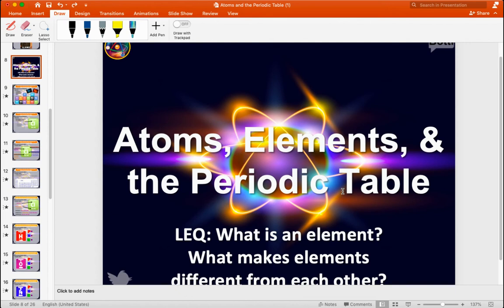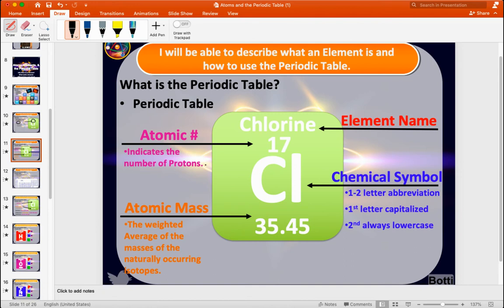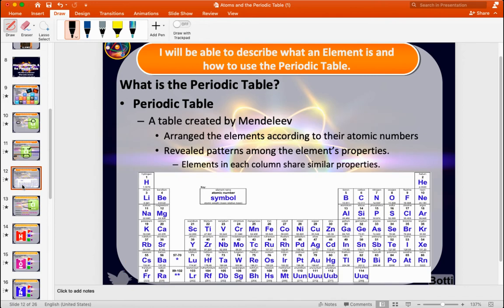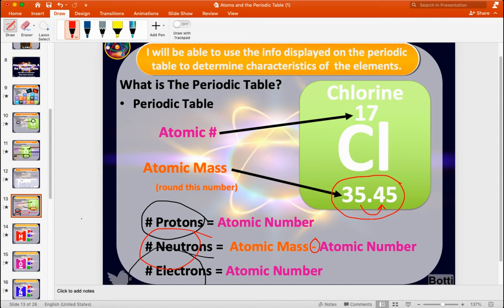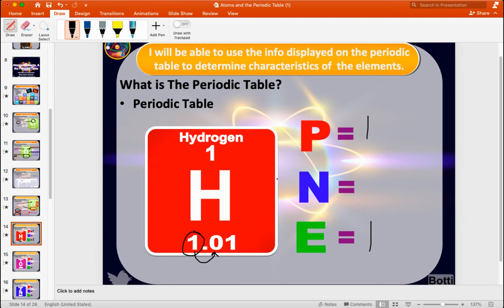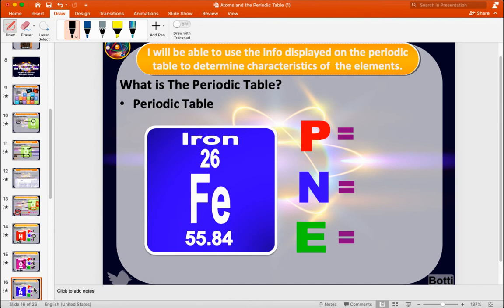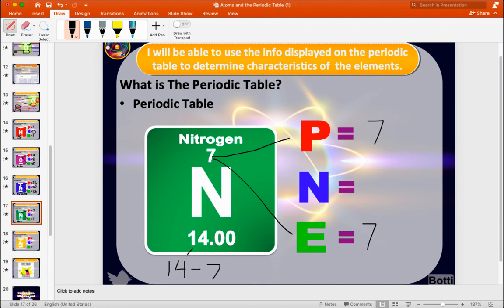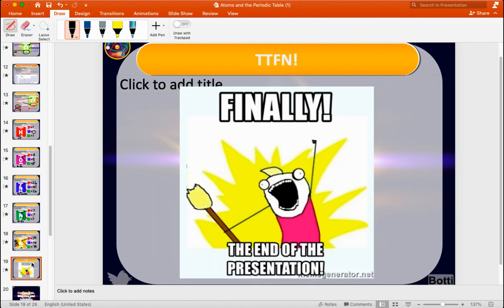Subatomic Particle Calculations